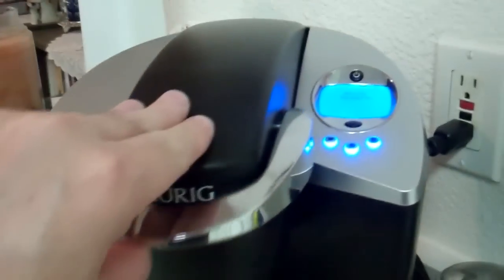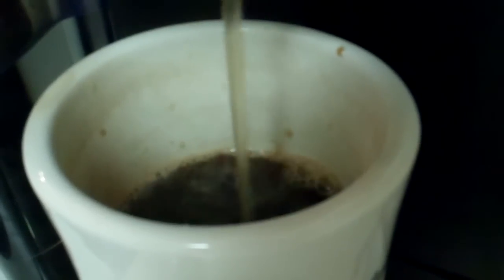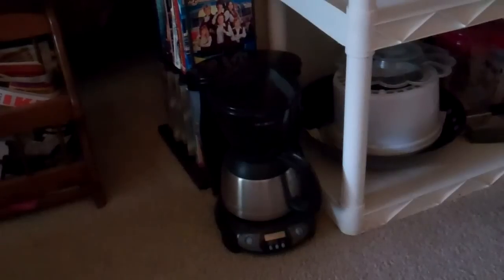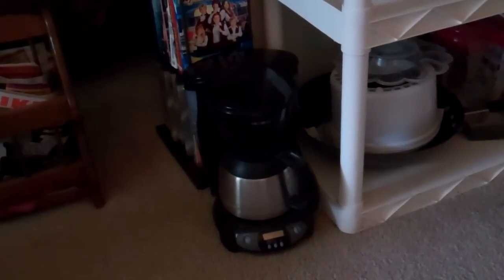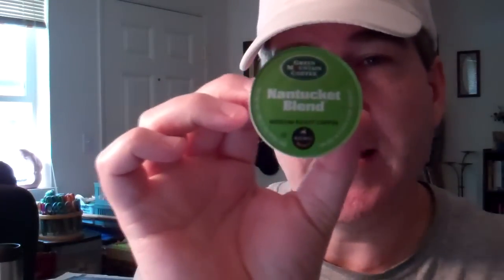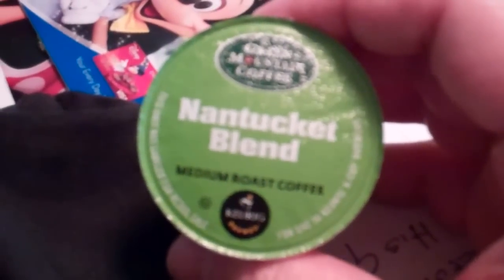My Choice For One Cup Coffee K-Cups - The Consumerist (Ep 1)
Here is my choice for tastiest and cheapest one cup coffee maker k-cups!
☕ Green Mountain Coffee Nantucket Blend K-Cups

Keurig K-Mini Coffee Maker, Single Serve K-Cup Pod Coffee Brewer